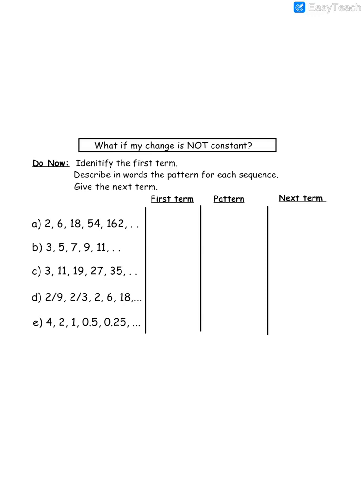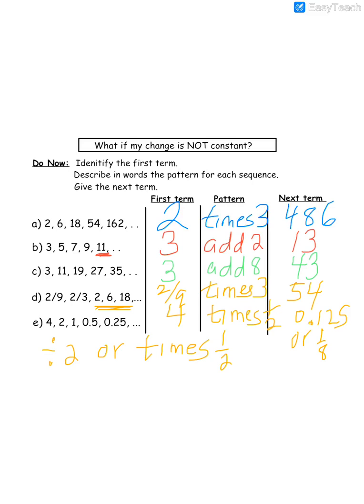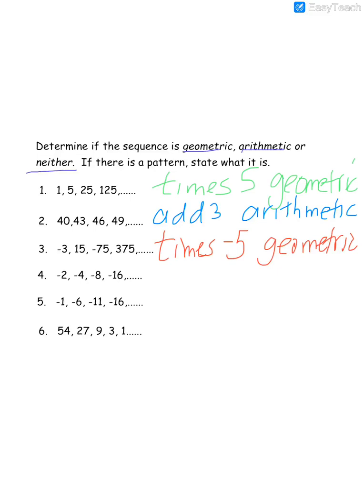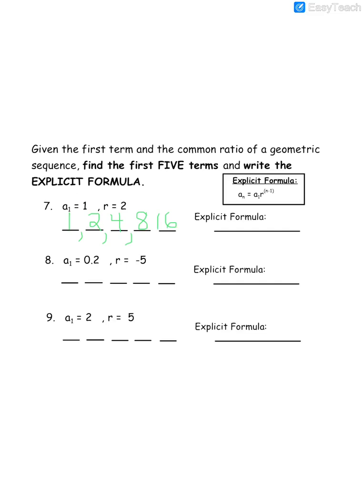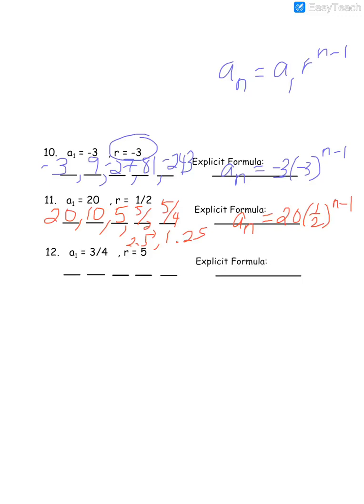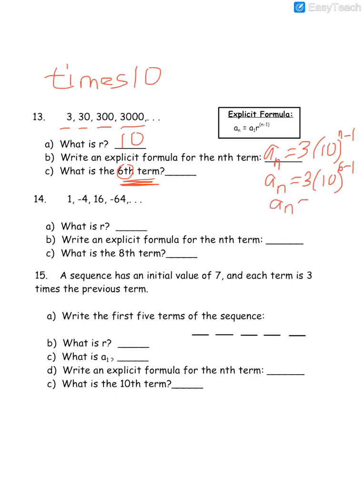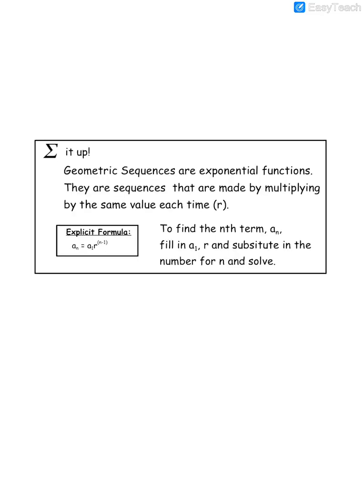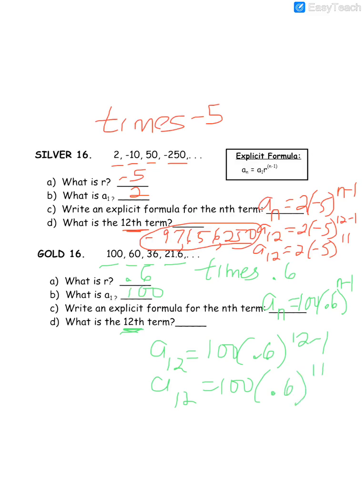geometric sequence day 1